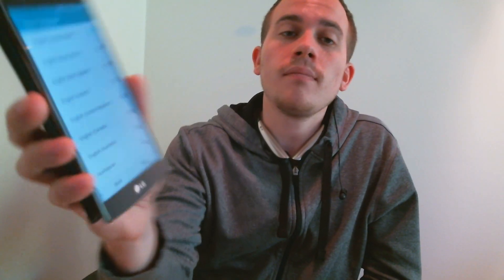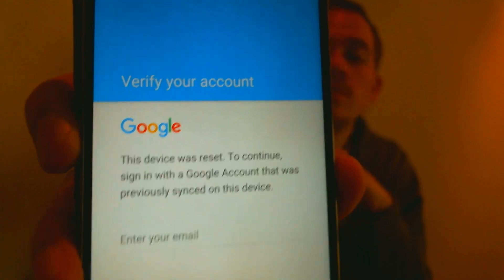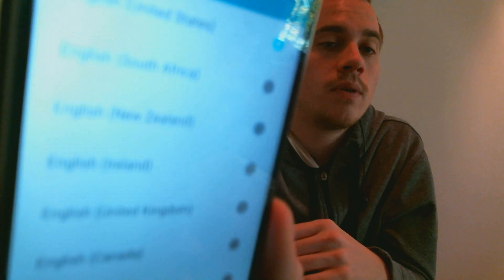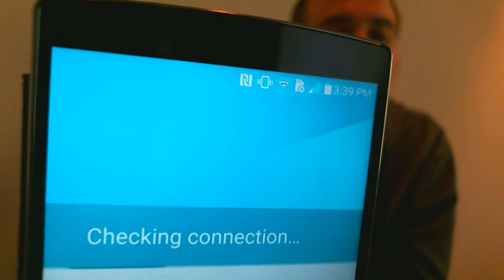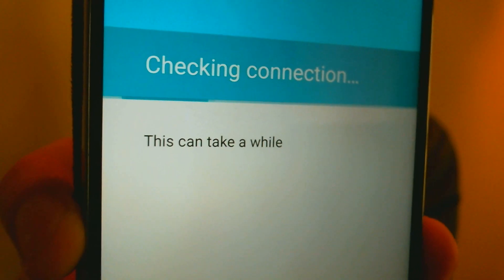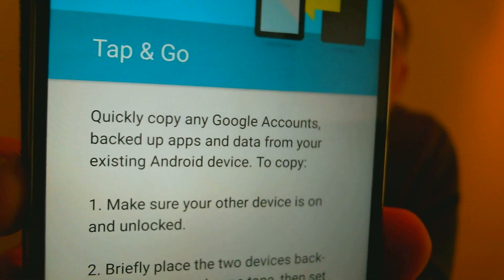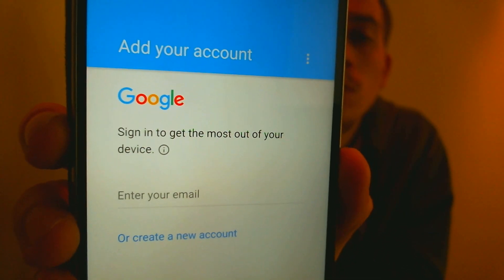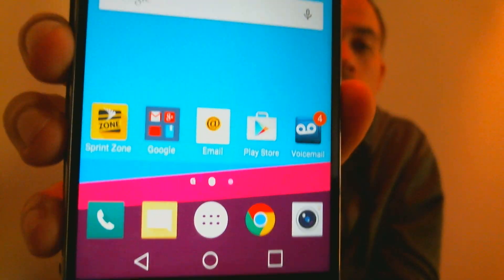Disable Bypass Remove Google Account Lock (FRP) on LG G4!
Video showing a Google Account Lock successfully being bypassed on an LG G4. Google includes this security feature with all phones on Android 5.1 and up so that when a device is reset without first removing the Google account, the device is locked to the previous owner's account. This process can be done to the LG G4 by allowing the user to bypass the screen that asks for the Google account of the previous user.

We're MN Mobile Guy - a business in the US state of Minnesota. We assist clients both here locally as well as all over the world with all kinds of different services. If you'd like to place an order with us to have a Google Account Lock removed from your LG G4, get in touch with us!  We have business pages on the following platforms: